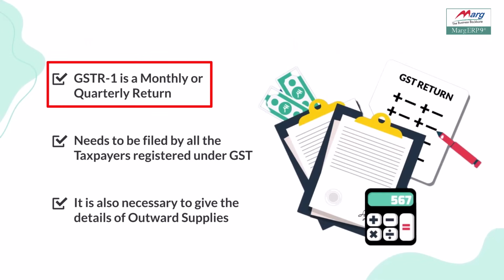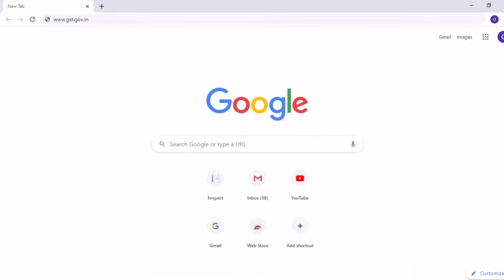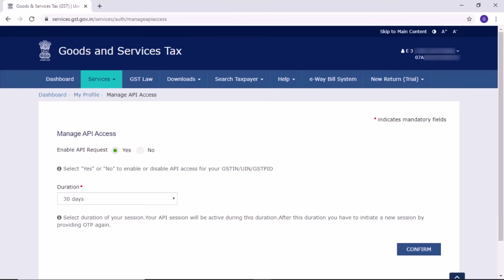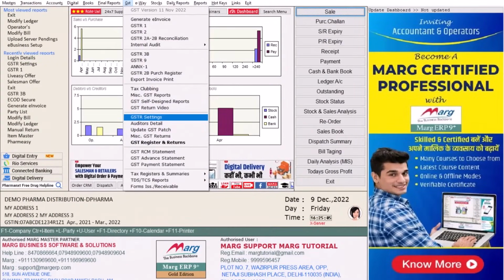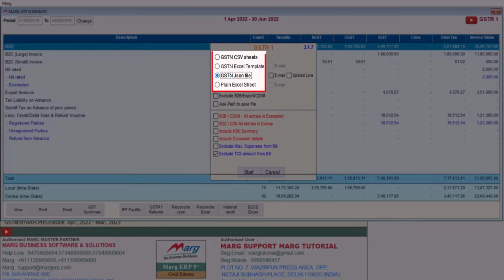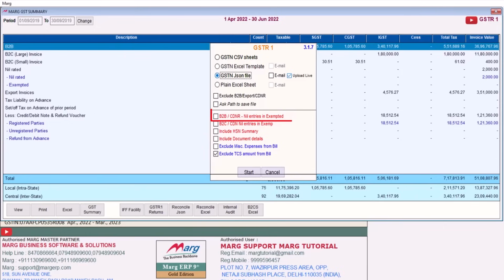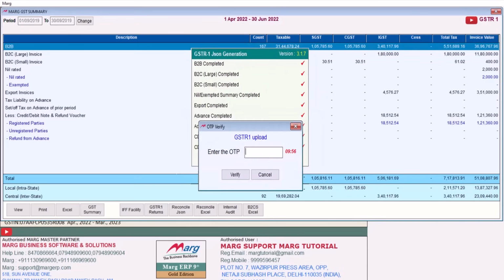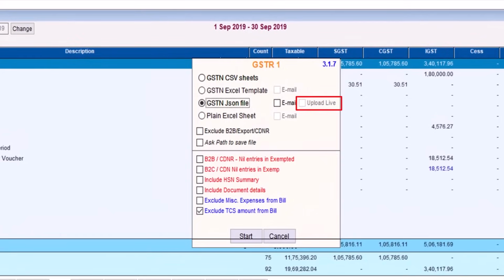GSTR-1 Filing/Uploading Directly Through Marg ERP [English]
GSTR-1 is a monthly or quarterly Return that is required to be filed by all the Taxpayers registered under GST.

It is necessary to provide the details of all the outward supplies, i.e., provide the return details of the Total Sales of the month/quarter for which the user is filing the return.

Marg ERP has provided a very beneficial provision in the software through which the user can directly upload the GSTR-1 on the Portal through Marg ERP Software.

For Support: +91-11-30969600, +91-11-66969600